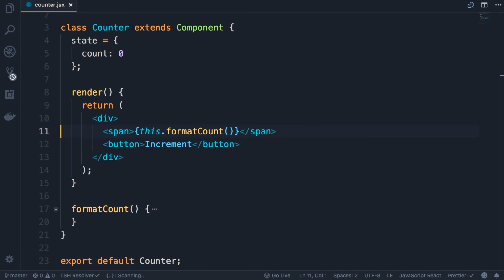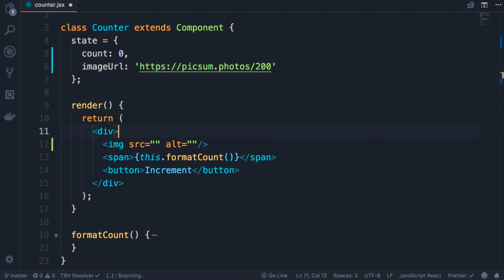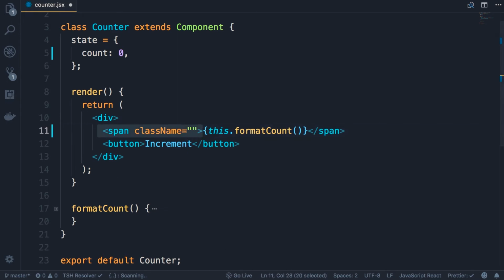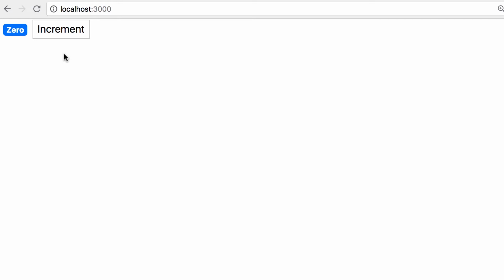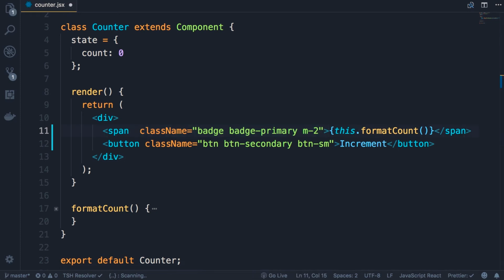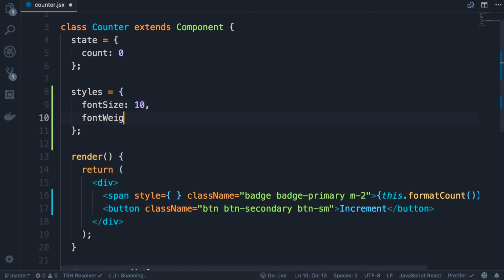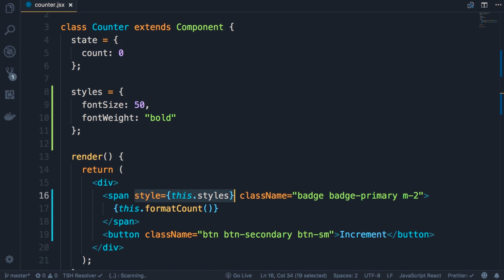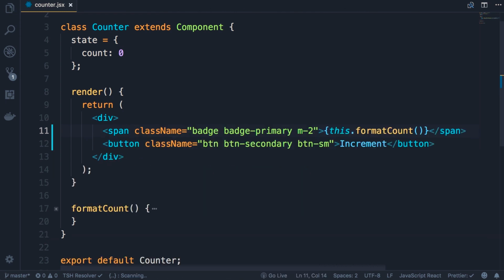lesson27 ShareAppsCrack com